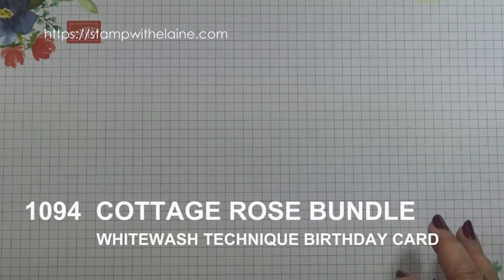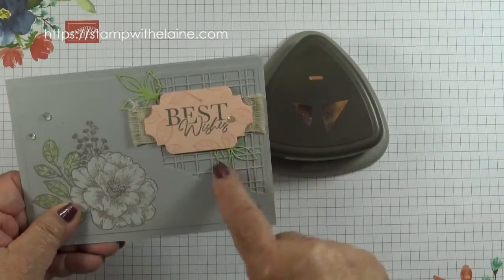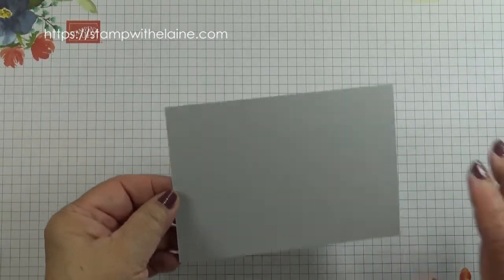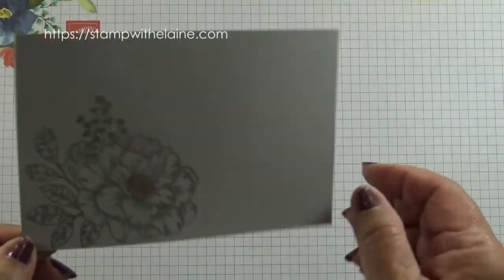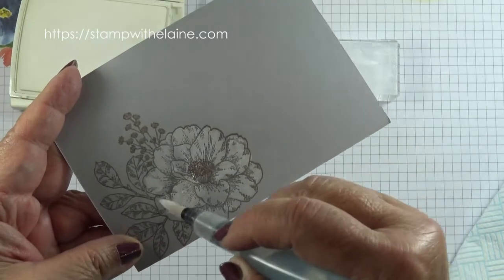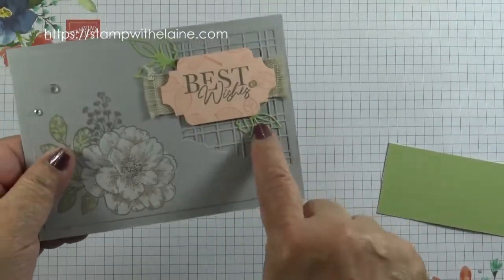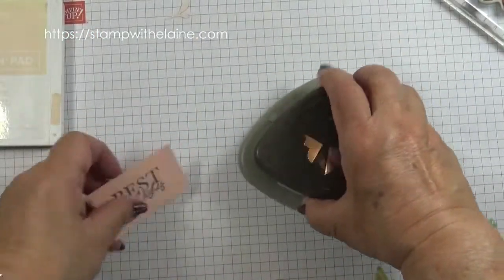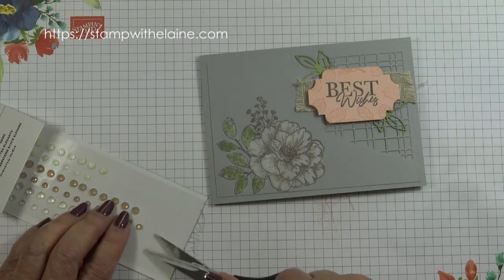1094 24 06 22 FF Whitewash technique Cottage Garden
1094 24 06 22 FF Whitewash technique Cottage Garden - supply list will be added after July-December 2022 mini goes live on 1 July, 2022